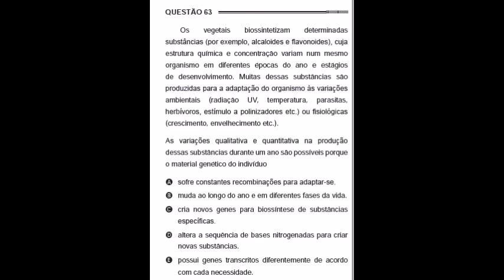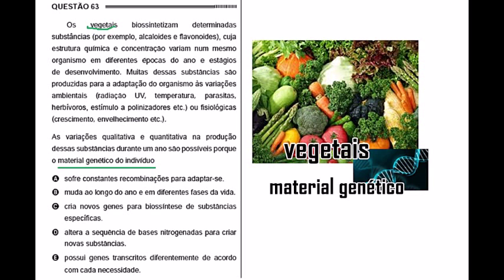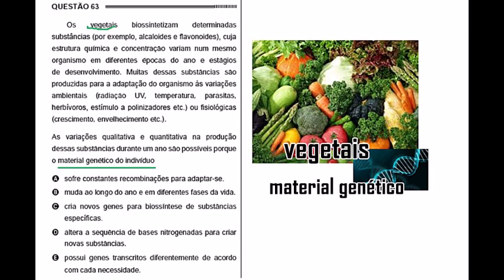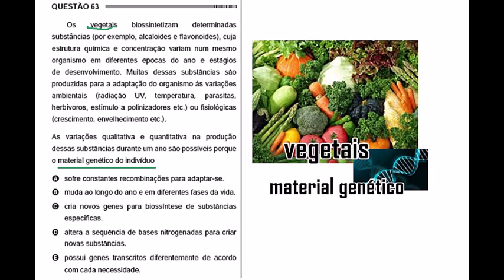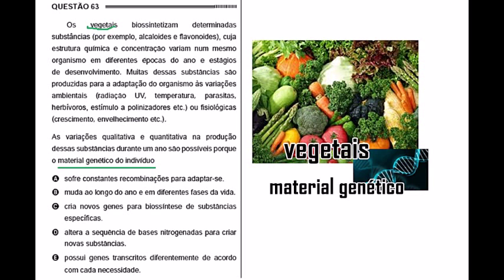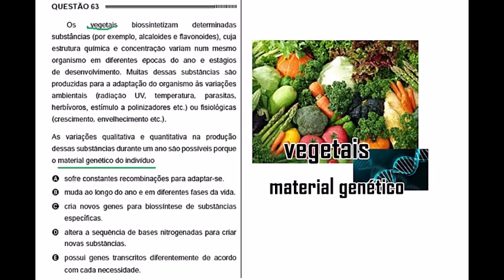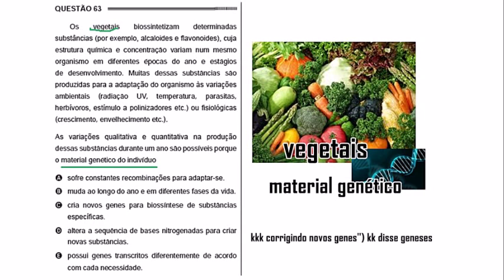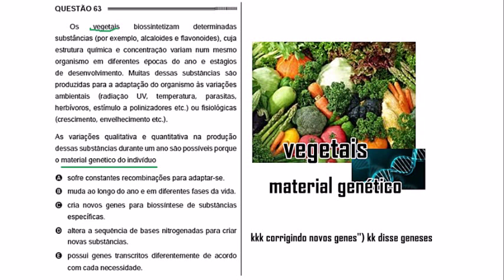Enem 2012 - Resolução de biologia questão 63-(Enem 2012-prova amarela primeira aplicação)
olá galerinha espero ter ajudado!
Beijos ;)! e bora estudar!